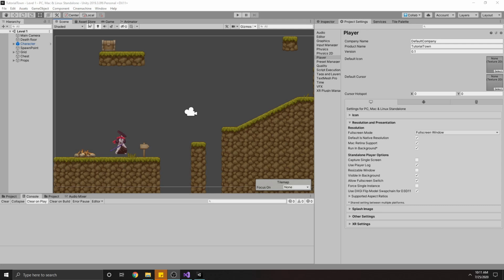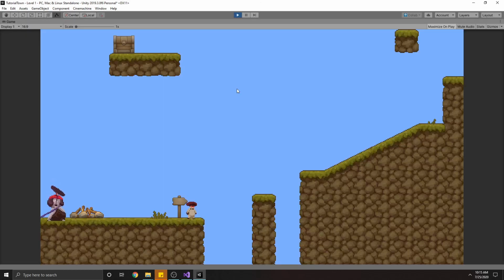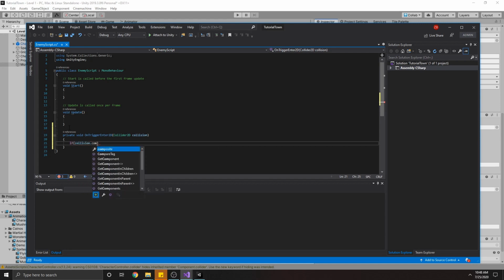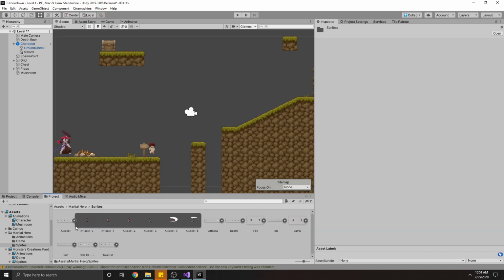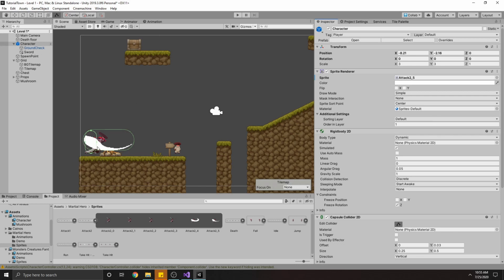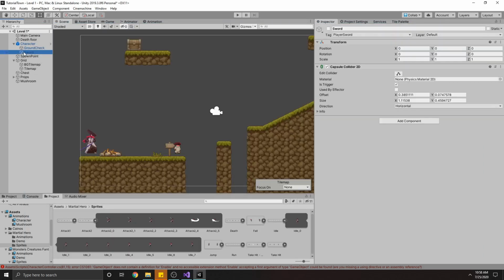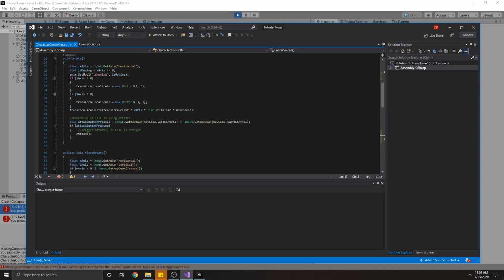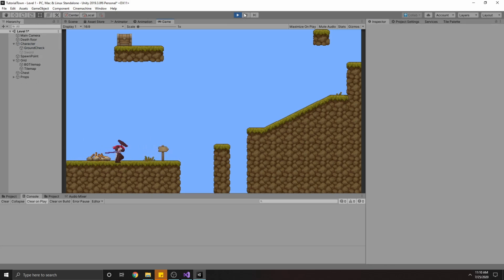(Unity) 2D Enemies Tutorial Part 1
In this video we will create a basic 2D Enemy and learn how to use our attack animation to destroy the enemy game object on collision with our character's weapon. In Part 2 we will give the enemy a simple AI and allow him to attack the player back. Please let me know if you have any questions or if you have another topic you'd like to see a Tutorial on.
The Version of Unity I am using is Unity 2019.3.0f6

Free Assets
Monsters_Creatures_Fantasy